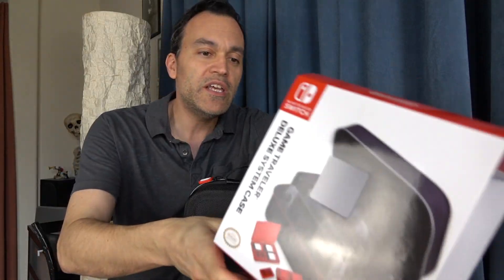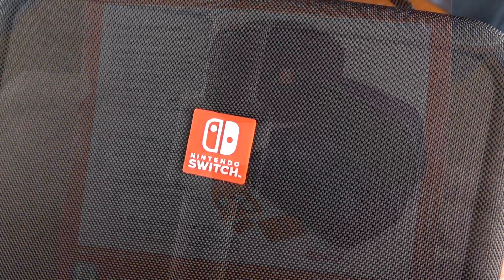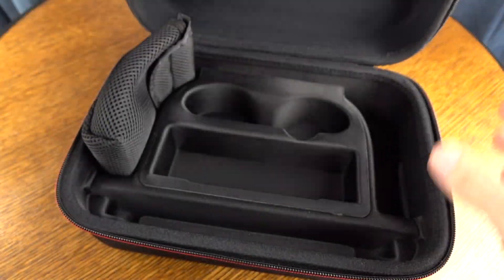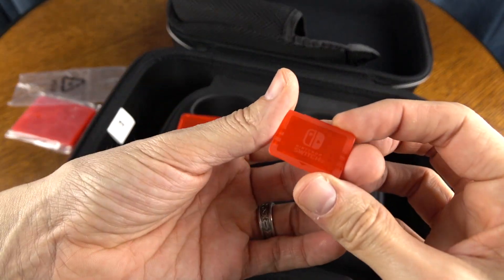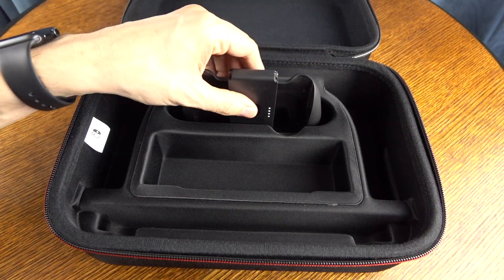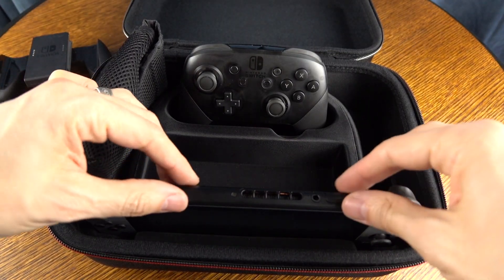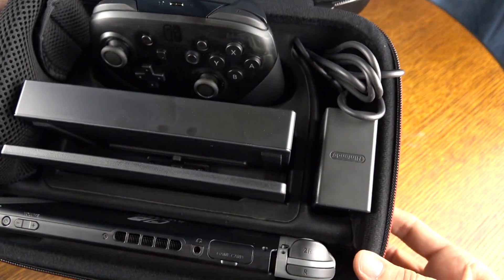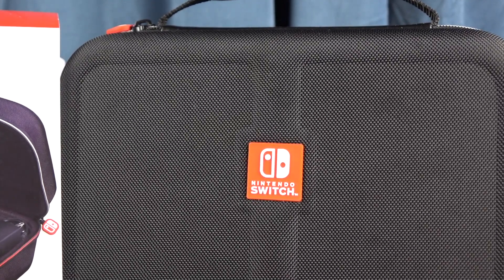The Ultimate Nintendo Switch Carry-All Travel Case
Need a Nintendo Switch Case that Carries everything? This one by RDS is a good fit.